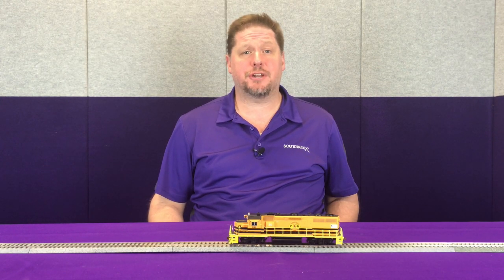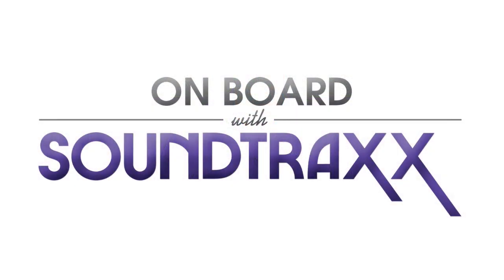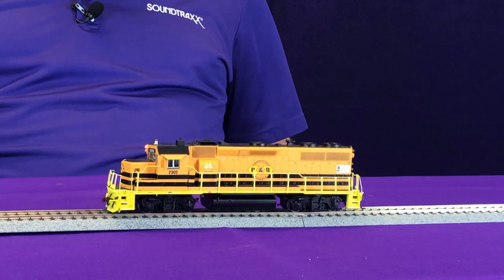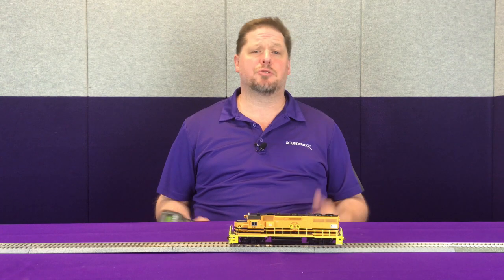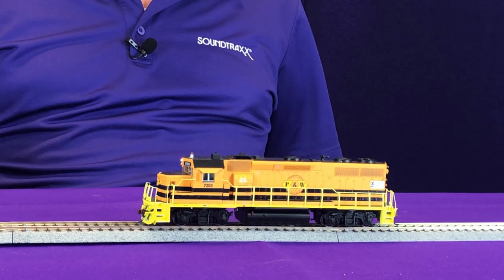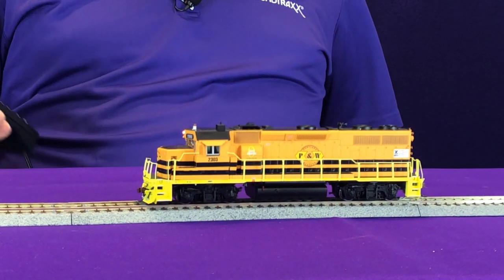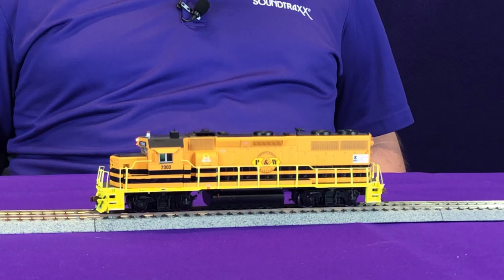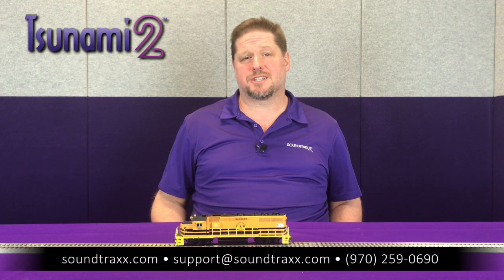Tsunami2 (V1.2) True Idle lets you run your Model Trains YOUR WAY!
With all of the hype around the new Proto Throttle we have had a lot of questions about our True Idle feature. In this video, our product expert explains the feature, shows examples of how it works, and explains how real locomotives operate in these scenarios.

To accurately simulate how a real locomotive works, original Tsunami2 decoders did not change the prime mover when going from speed step 0 to speed step 1. We found that it is a common customer perception that the prime mover should notch up when this happens. So in Tsunami2 software version 1.2 we added this in for you!

CVs used in this video:
CV 112: Enable the E-Stop Idle, Alarm Bell, HEP Generator and True-Idle Modes

Add a value of 8 to CV 112 to regulate the prime mover notch RPM levels to create an idle notch. Most diesel-electric locomotives use the same RPM level for this idle notch and the first traction notch, or notch 1. Moving the throttle lever on a diesel locomotive from idle to notch 1 simply engages the generator, allowing it to provide electricity used to move the locomotive down the track. It does not increase the diesel engine RPM level.

Enabling true-idle will change the way the decoder regulates the prime mover sound effect in response to increases from speed step 0 to speed step 1. When enabled, the prime mover will not increase in RPM level until the model has reached the point set by the auto-notching bits in CV 114.